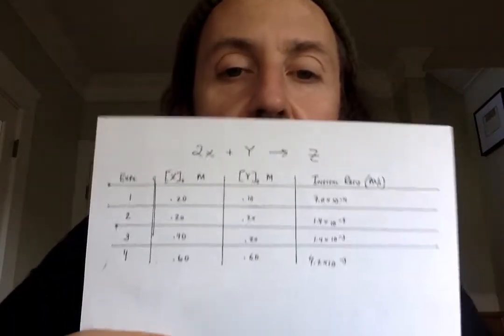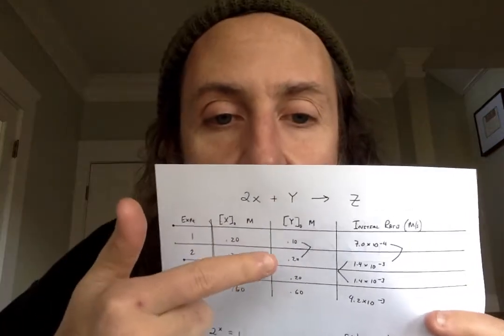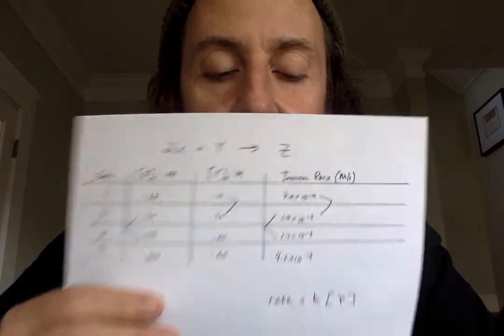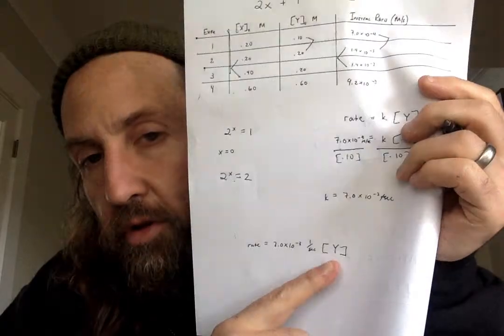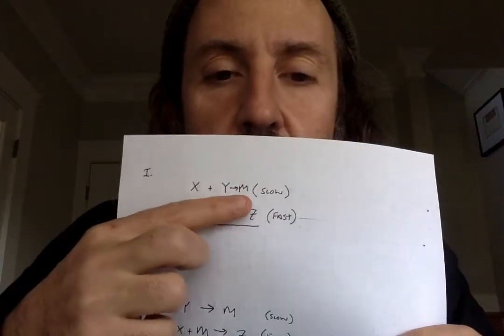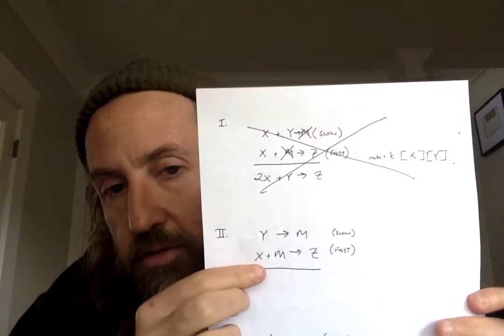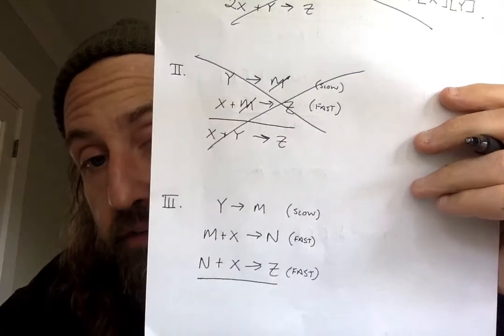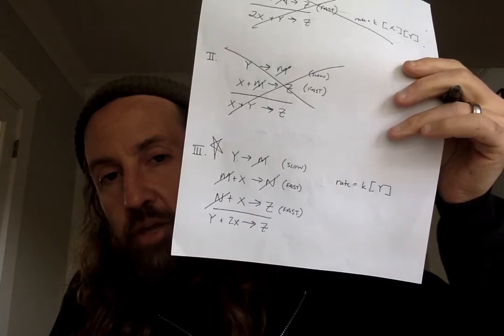Rate Law with Mechanism #1